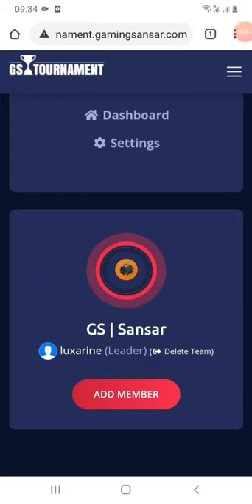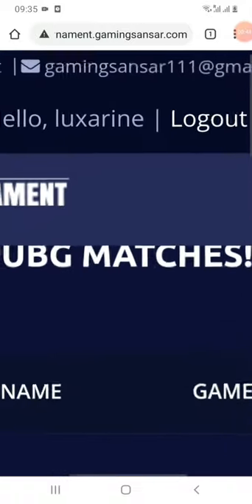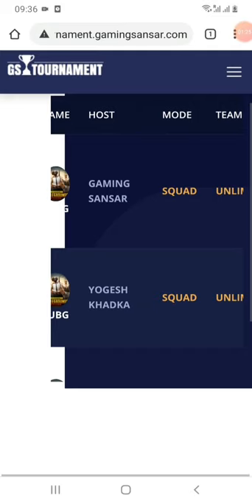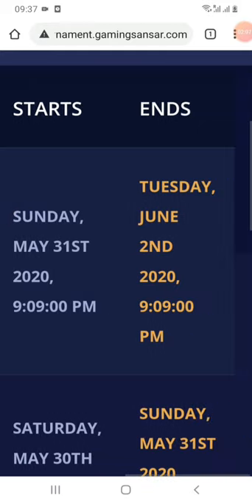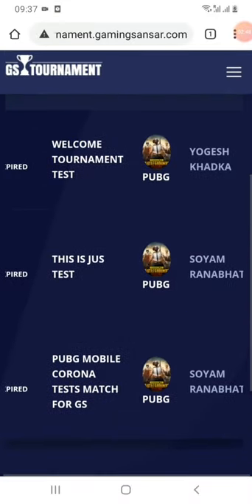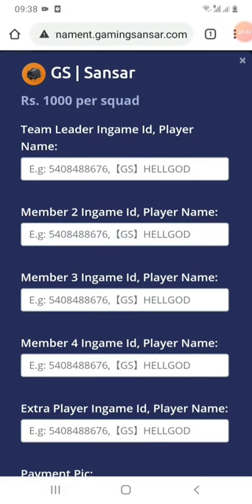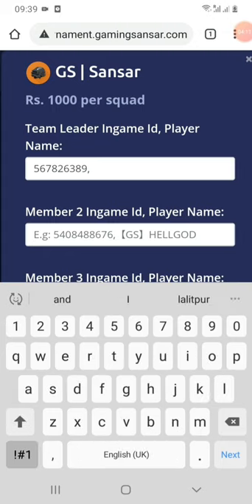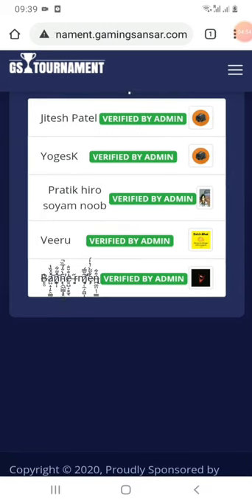How to Join Gaming Sansar tournament?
GS Tournament is the platform managed by the group of experts in the field of Esports Tournament. Tournaments may vary from Online tournaments to land tournaments in different games. It also allows gamers to express themselves in the game of their choices such as PUBG, Freefire, Mobile Legends, Dota, Fortnite, League of Legends, and many more games.

Buy PUBG Mobile UC, FreeFire diamonds, Google Play Gift Card, and many more in-games items in Gaming Sansar at the cheapest rate in Nepal.